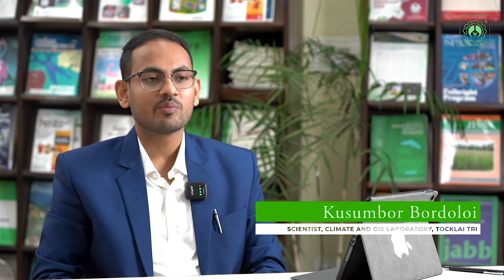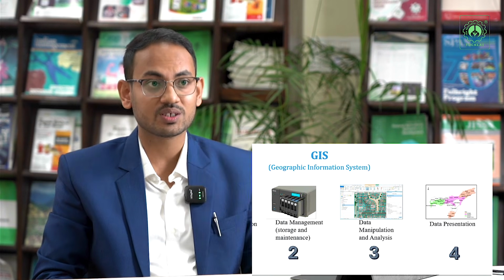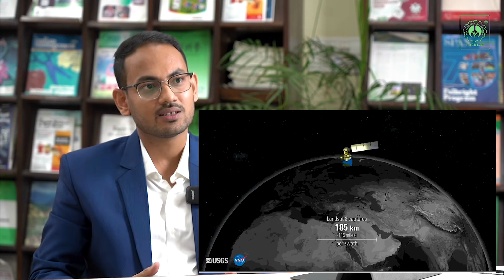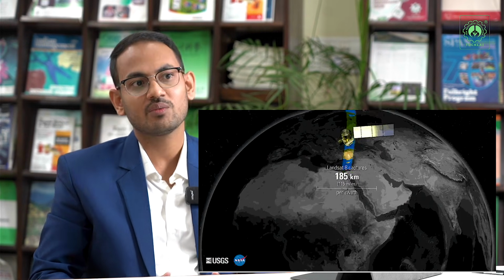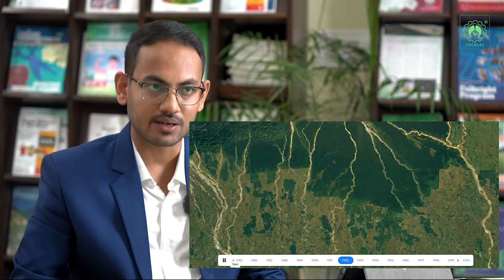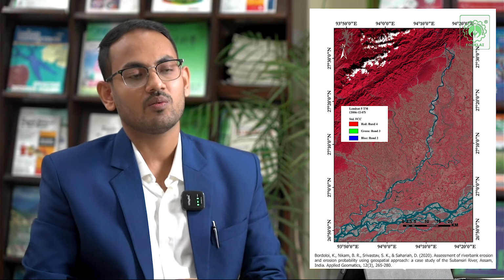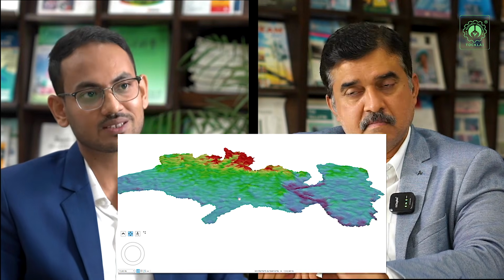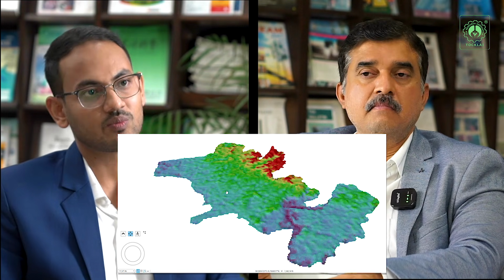Smart Plantations: Geoinformatics for Tea Growers (Tea Time Ep.11)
This video explores how Geographic Information Systems (GIS) transform tea plantations through accurate mapping, soil analysis, and real-time monitoring of environmental conditions. By leveraging satellite data and spatial tools, GIS helps improve decision-making, enhance productivity, and support sustainable tea cultivation. TeaManagement Geoinformatics SmartFarming GIS RemoteSensing SustainableFarming TeaIndustry